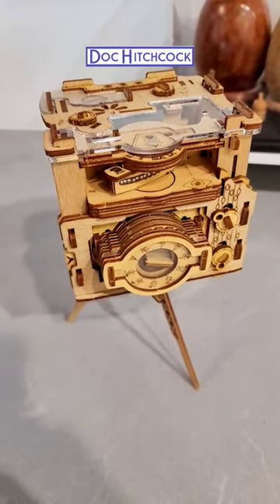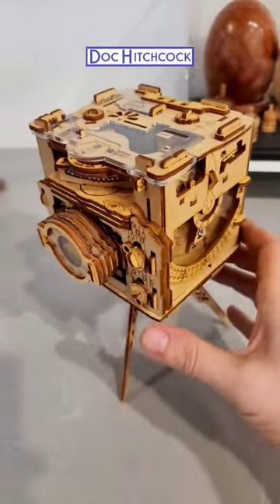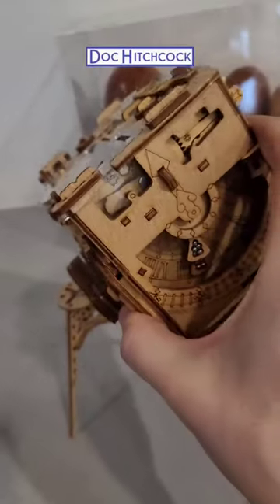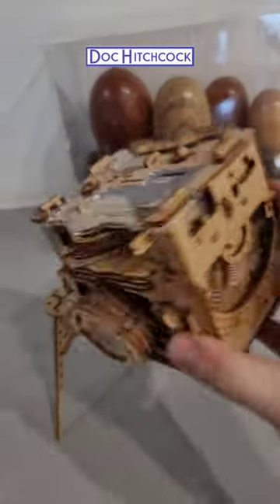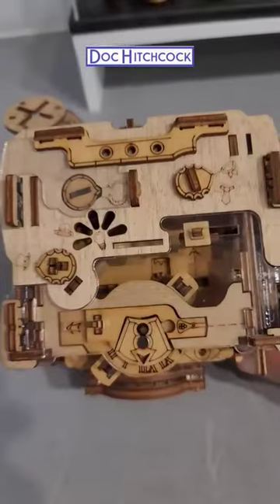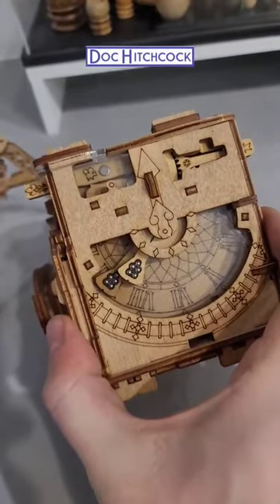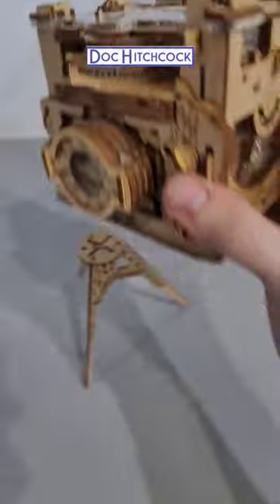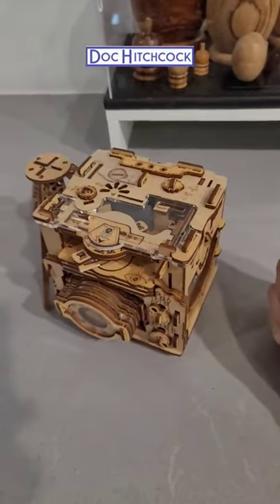Sherlock's Camera is affordable and fun